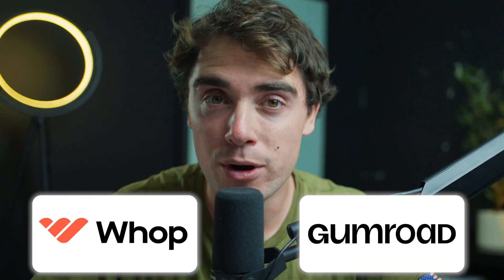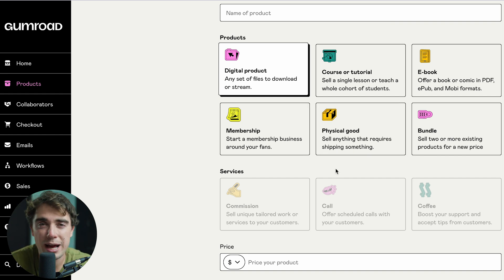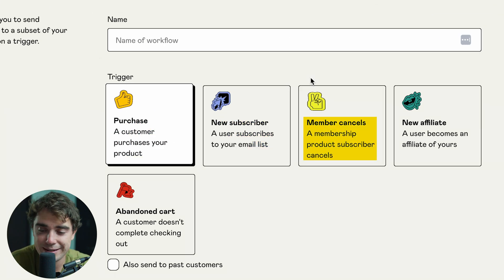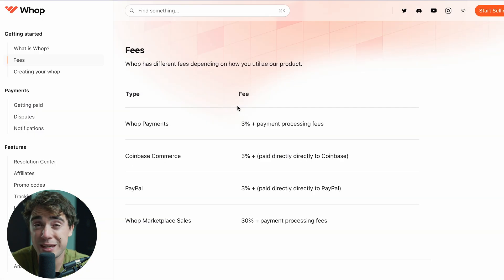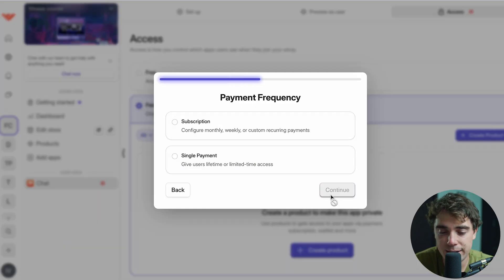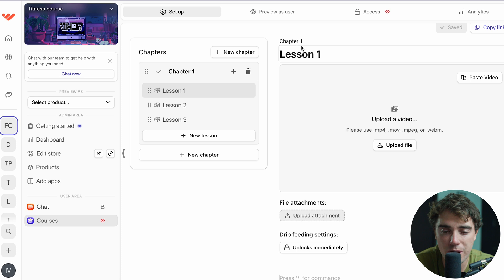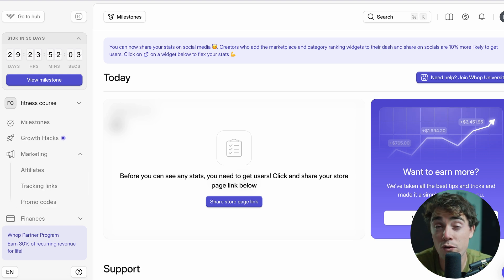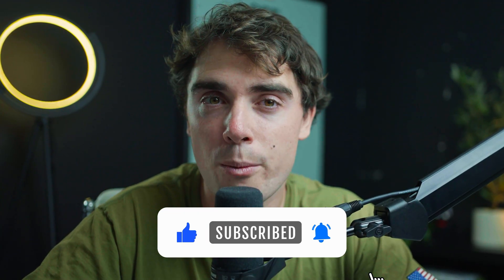Whop vs Gumroad: Best Platform for Selling Digital Products? (Pricing, Features, Pros & Cons)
In this video, I'll compare Whop and Gumroad, two popular platforms for selling digital products. You'll gain insights into each platform's features, pricing, and ideal business fit, plus how these tools help creators sell everything from e-books and memberships to coaching services.

Our favorite business must-haves:
💳 Best business credit cards:

Be sure to watch until the end, as I'll walk you through each platform’s unique benefits, like ease of use and customization options, so you can make a smart business choices. Other than that, Whop and Gumroad offer useful tools to reach customers and manage sales to grow your business. Overall, both tools are important for digital creators with aim to make online selling more manageable.

Whop and Gumroad offer valuable features that cater to different needs, especially in pricing and customization. Whop’s pricing model is best suited for creators who want to manage memberships and subscriptions, offering flexibility with tools to help keep members engaged. On the other hand, Gumroad charges fees per transaction and is known for its simplicity in selling one-time purchases like e-books, art, or coaching services. Both platforms provide options that fit different budgets. Whop is built for managing recurring payments, while Gumroad keeps it simple with low-cost options for one-time product sales.

– Ivan

Timeline:
0:00 - Intro
0:12 - Overview
0:31 - Gumroad Walkthrough
1:17 - Adding Products
4:17 - Whop Walkthrough
6:31 - Adding Courses
8:06 - Dashboard Overview
9:15 - Outro